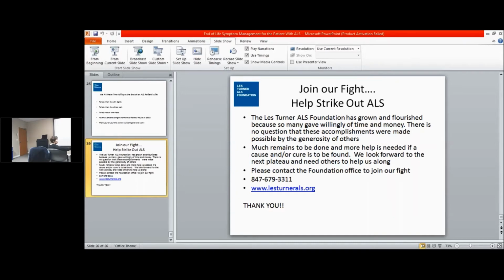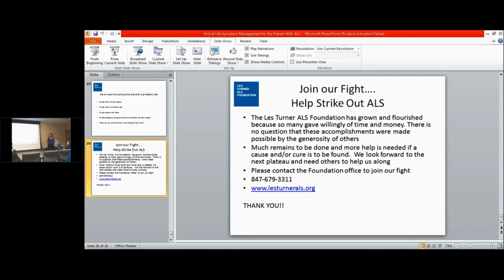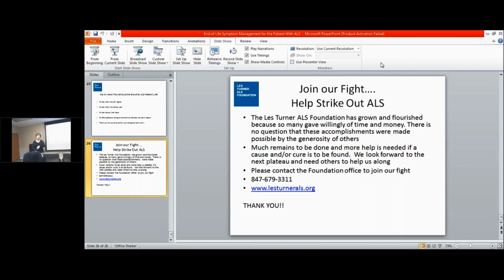Living with ALS 5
Our Manager of Community Education, Ileane Mindel, RN, presents to healthcare professionals to learn about ALS and care for our patient population at Journey Care - Barrington. Part 5 of 6.